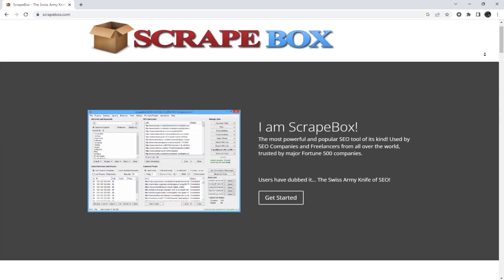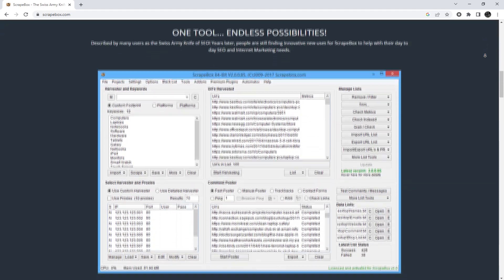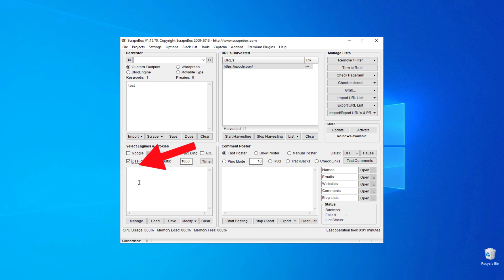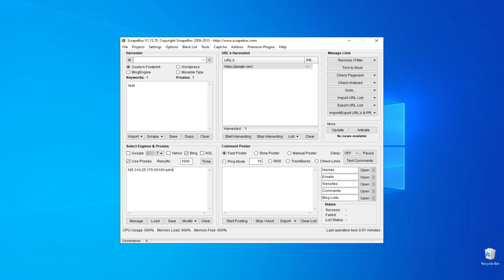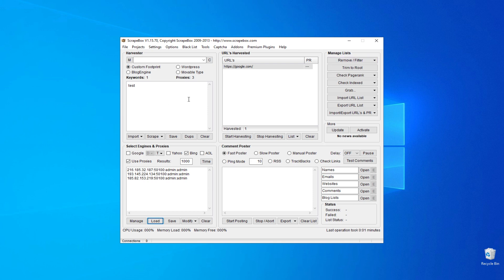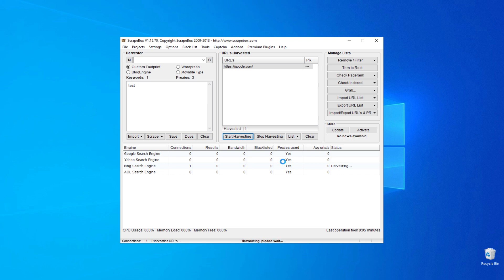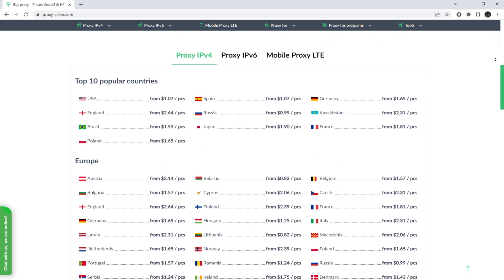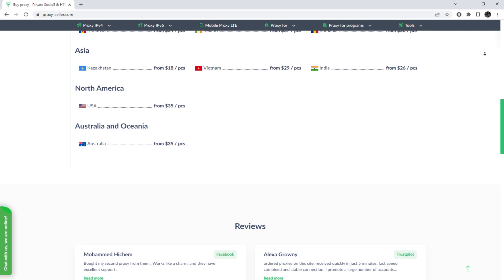How to set up proxies in ScrapeBox for scraping